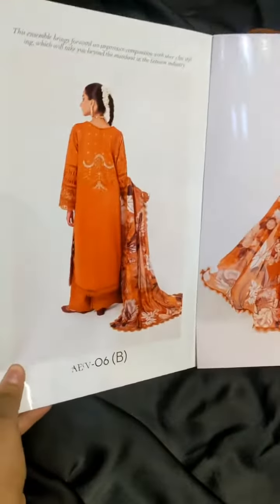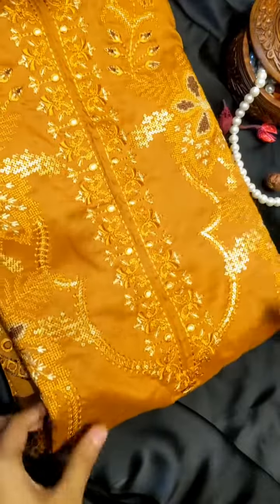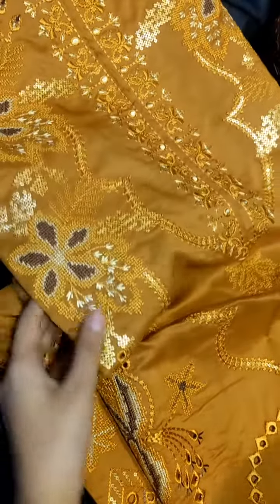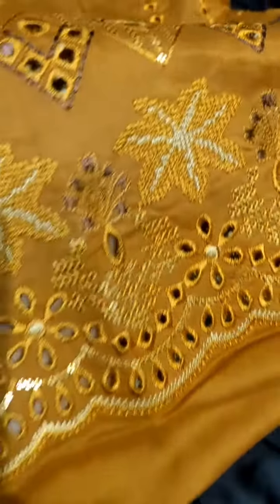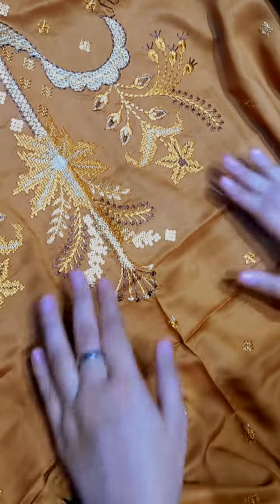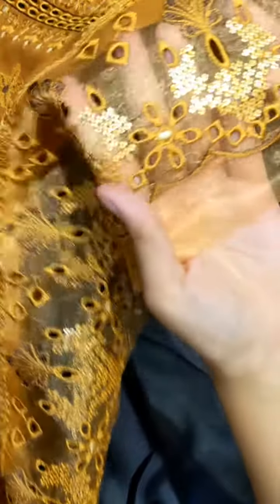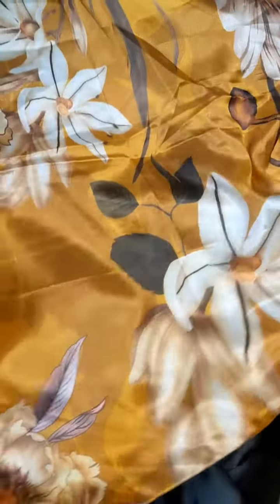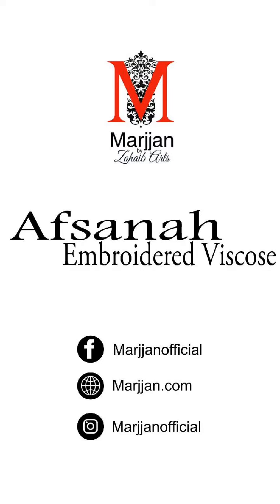Un-Boxing AFSANAH Embroidered Viscose Collection by MARJJAN (AEV-06-B)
Un-Boxing AFSANAH Embroidered Viscose Collection by MARJJAN.
Article Code: AEV-06-B
Price: 7700
It is available in Both Options - Stitched and Un-stitched.